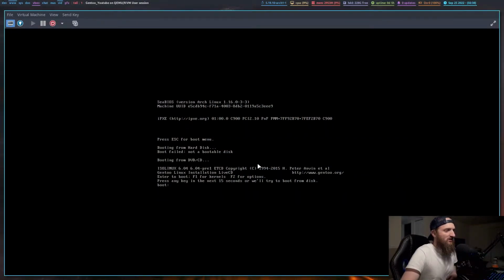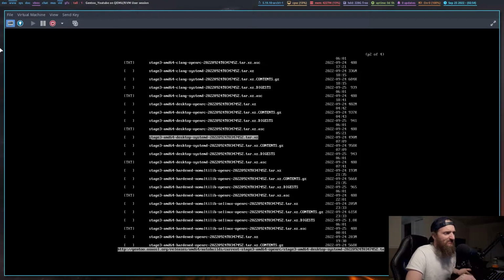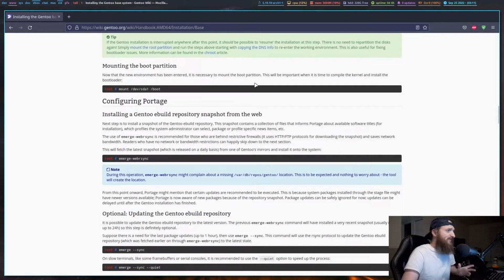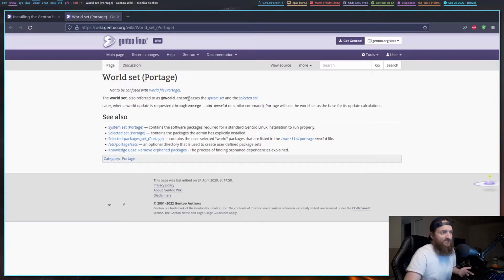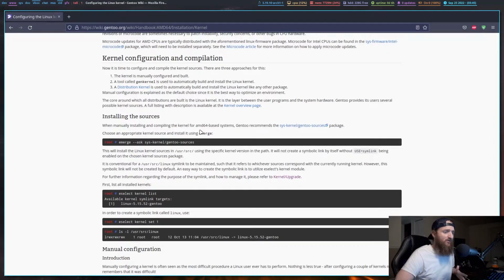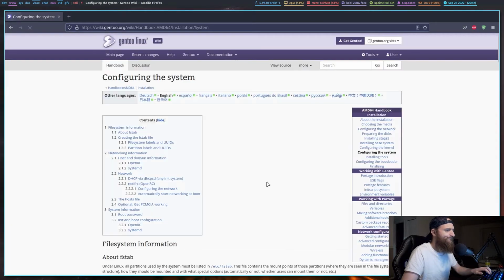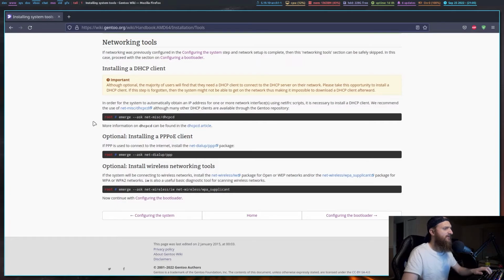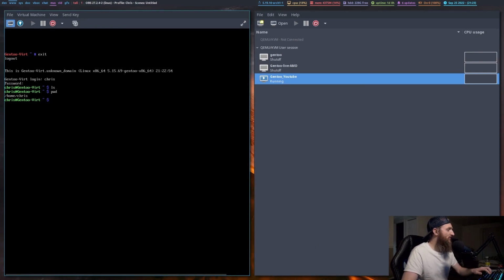Installing Gentoo Linux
Join me in this video as I install Gentoo Linux, I take you through the complete install process and I even explain most of the handbook. I do realize that I probably made a couple mistakes in this video and if you need clarification on anything mentioned or anything in the Gentoo official handbook, let me know in the comments down below and I will try and get back to you or help you out, also let me know in the comments down below if you guys have ever used Gentoo Linux before.